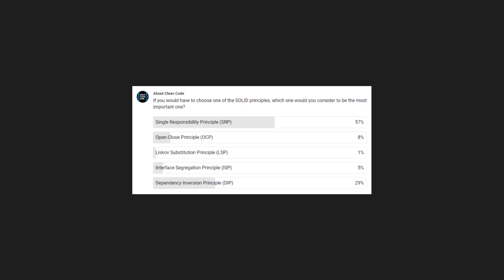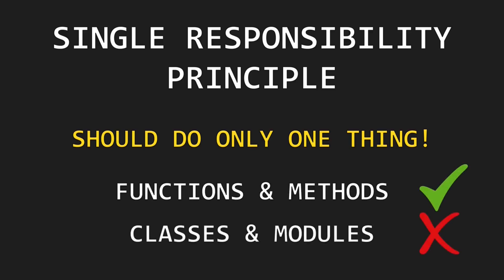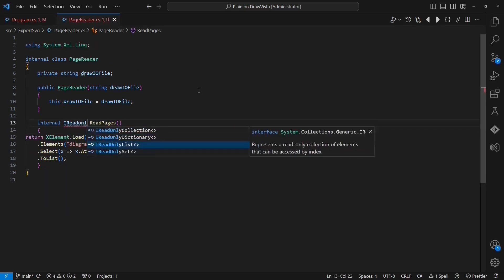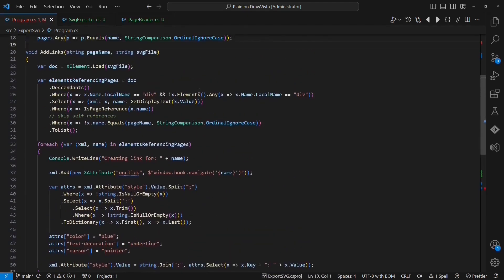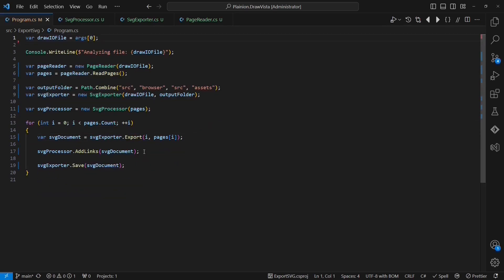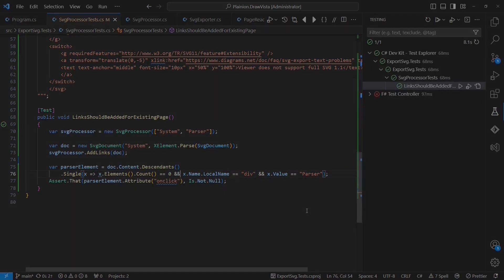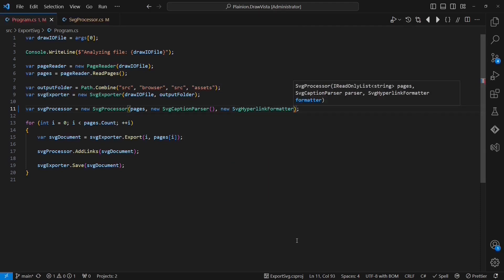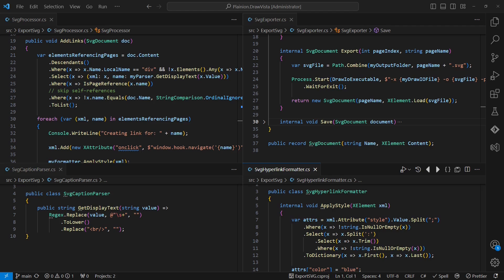From Mystery to Mastery: A Step-by-Step Tutorial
Which of the SOLID principles is the most important one? Many developers would name the Single Responsibility Principle. But how to apply the SRP properly, to master software complexity without ending up with over-engineered software designs?

Code samples used in this tutorial are in C# (DotNet) but the approach can easily applied to any programming language:

0:00 Intro
0:19 The code sample
0:39 Some issues
1:32 Only one reason to change?
3:00 Application logic vs. I/O
6:25 Application logic vs. composition
7:45 Adding tests?
9:40 Application logic vs. parsing & formatting
11:35 FRs vs NFRs
12:18 The catch
13:17 Outro